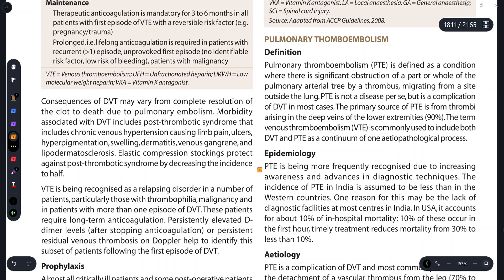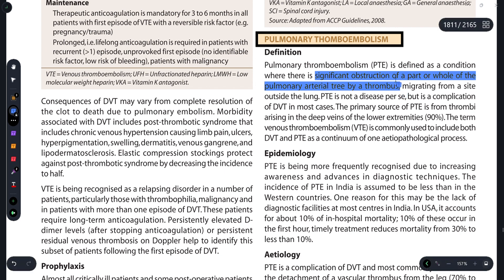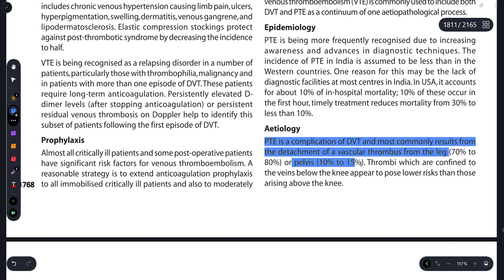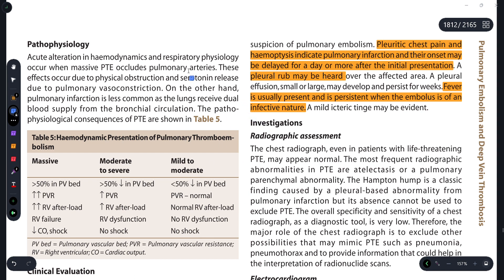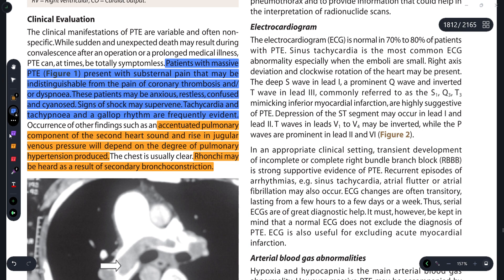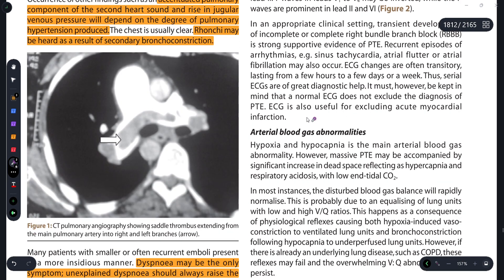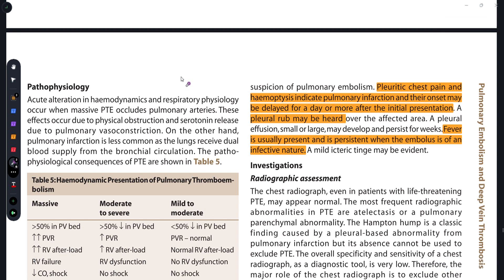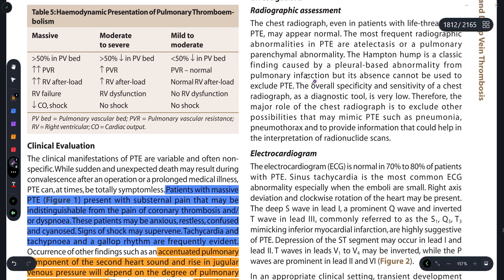||PILMONARY THROMBOEMBOLISM-PM LECTURE|| Definition,Causes, Symptoms,Diagnosis,Management, Treatment